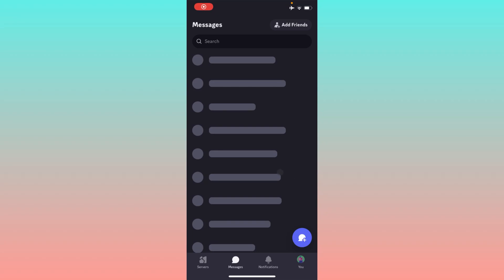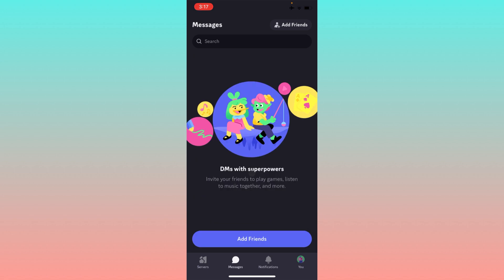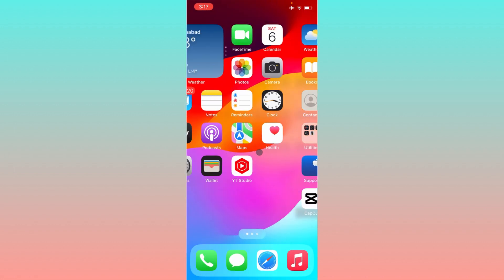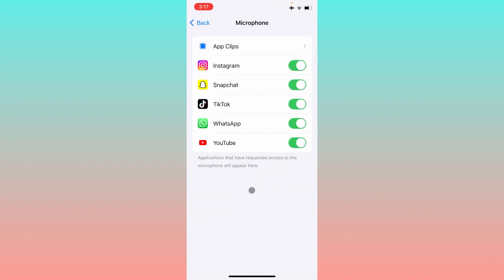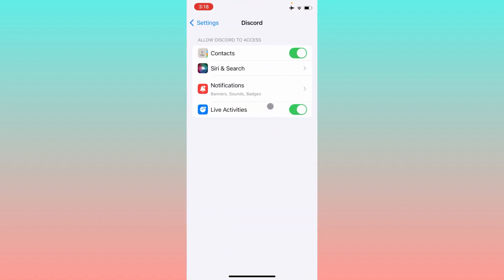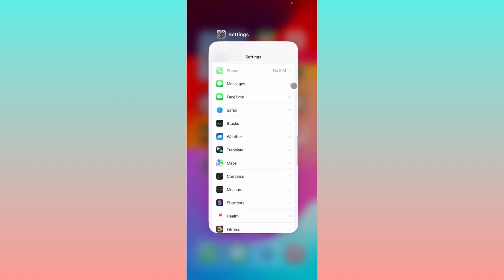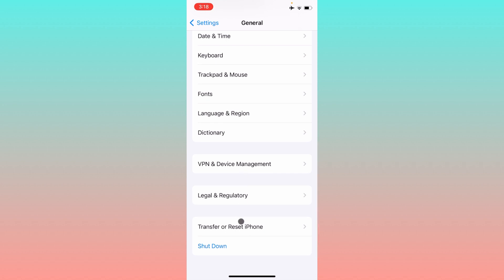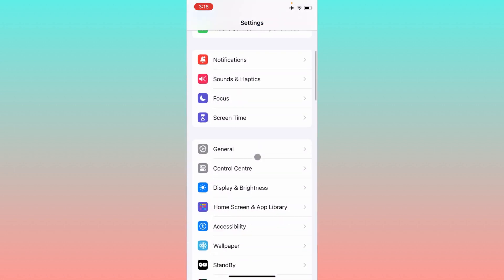How to Fix Discord Voice Chat Not Working iPhone (2024)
In this video, I will help you to fix discord voice chat not working iphone. Please watch till the end.